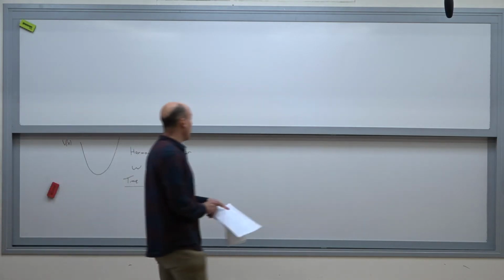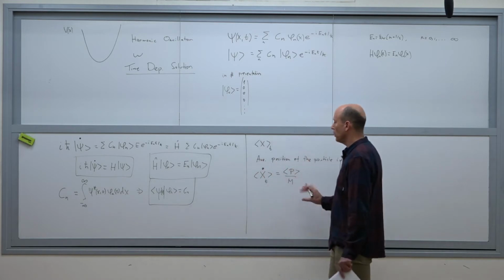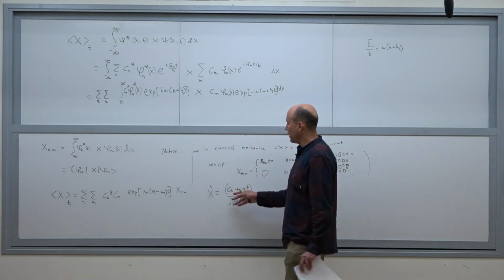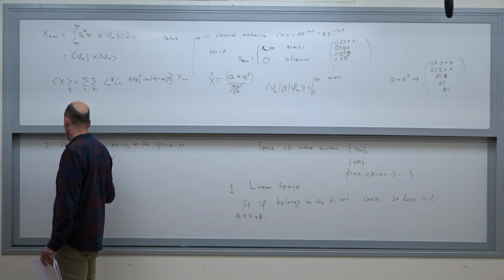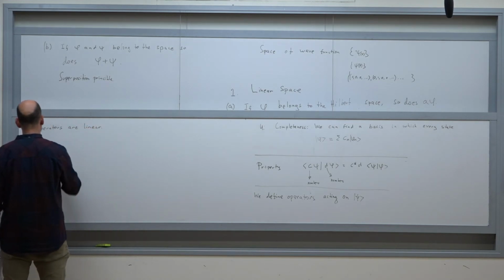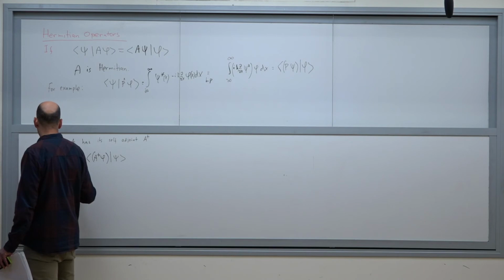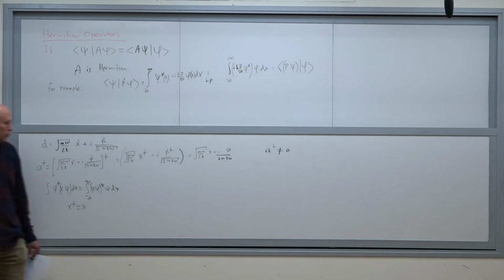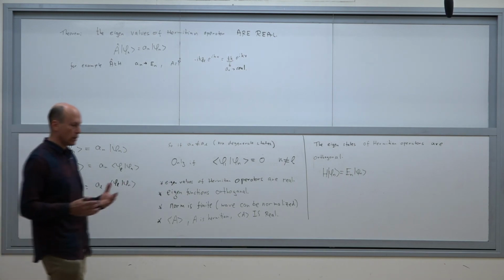Quantum mechanics I- Lesson 7 : Harmonic Oscillator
Lesson 7: Harmonic Oscillator
13.12.17